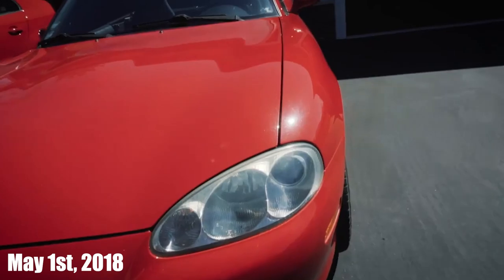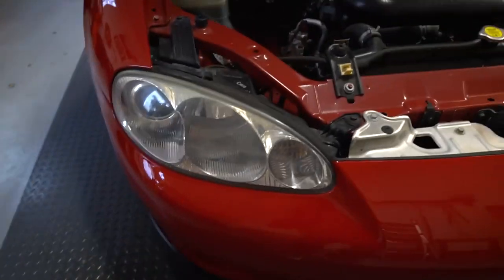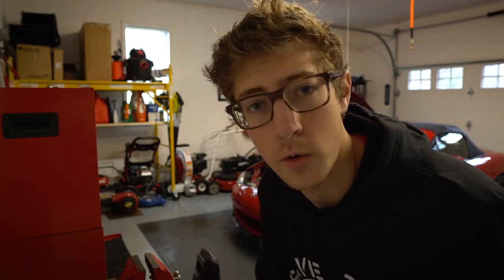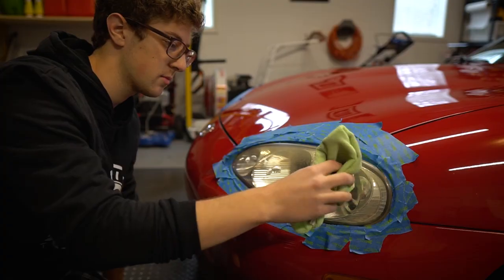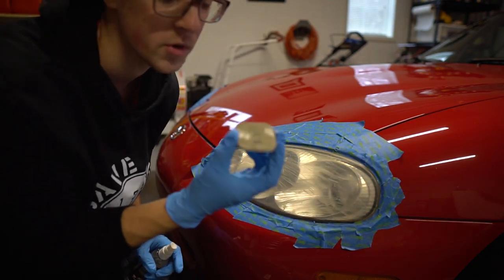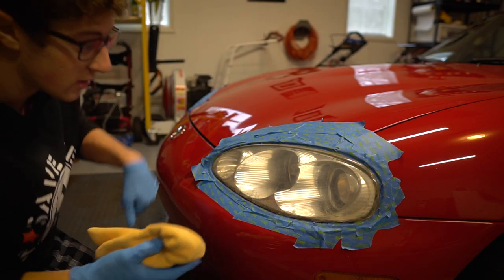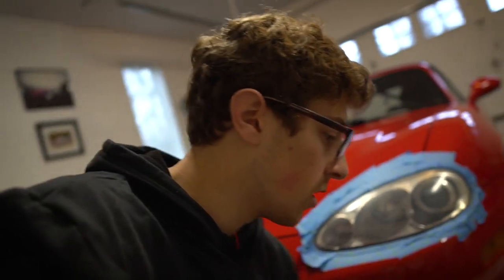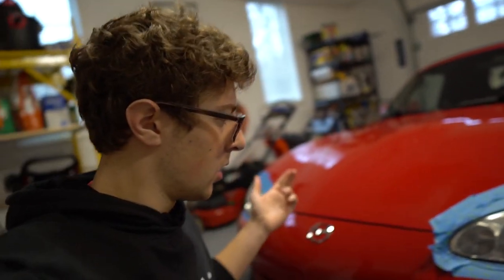Restoring My Miata Headlights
Song- Told you so many times by SwuM

SONY A6300
BENDY TRIPOD THING
ZOOM H1

NB MAZDA MIATA BUILD LIST-
HARD DOG M2 SPORT ROLL BAR
BC RACING COILOVERS (BR SERIES)
COBALT AXLEBACK EXHAUST
KONIG WIDEOPEN WHEELS 15X8 ET 25 4X100
CONTINENTAL EXTREMECONTACT SPORT 205/50ZR15
GV REPLICA FRONT LIP
COBALT COLD AIR INTAKE
MISTUBISHI AIR VENTS